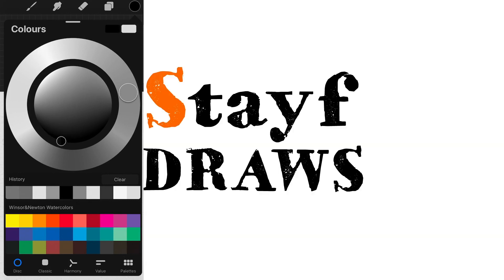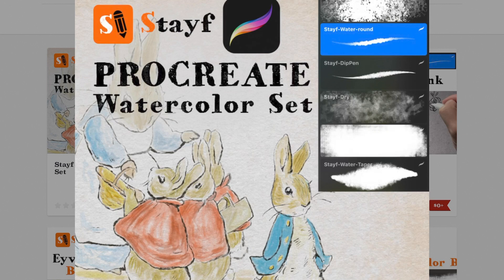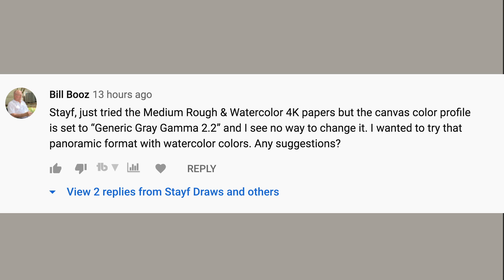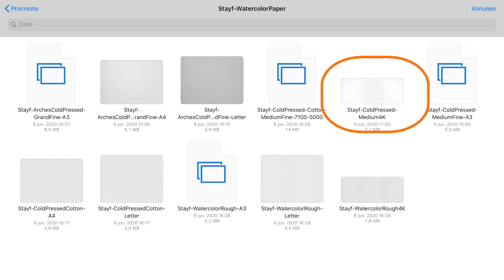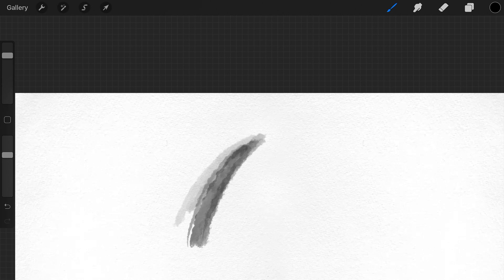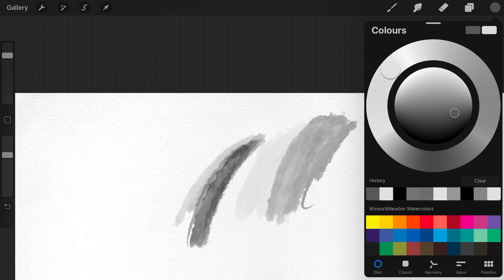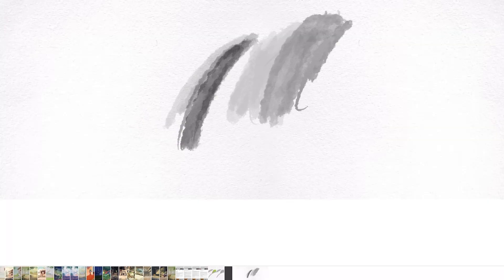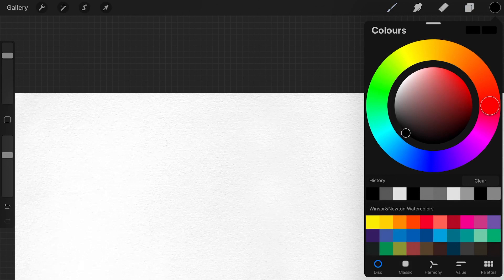Procreate 5 Hack for Grayscale Color Wheel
Procreate Hack for Greyscale Color Wheel
By mistake I discovered how you can make the ColorWheel in Greyscale in Procreate. In the Stayf Procreate Watercolor Set, there are 11 differennt sizes of watercolor papers you. can import into Procreate. By accident I saved the 4K watercolor papers in Greyscale. When you import a Greyscale image, the Color Wheel will become greyscale.